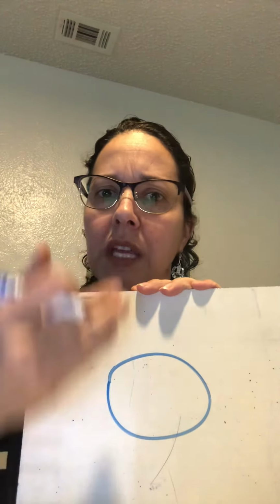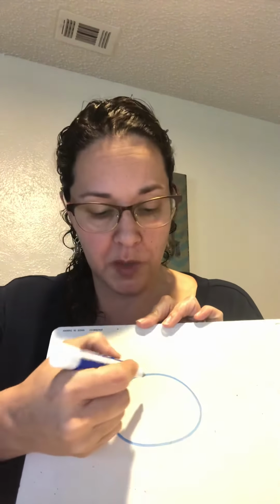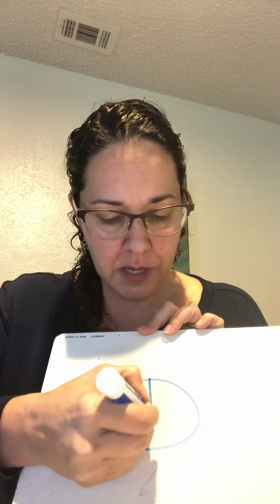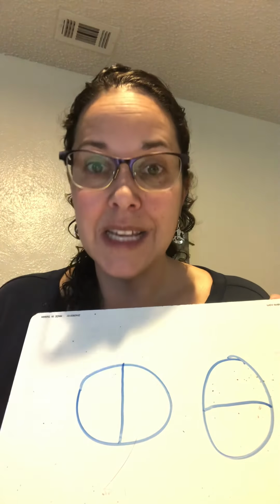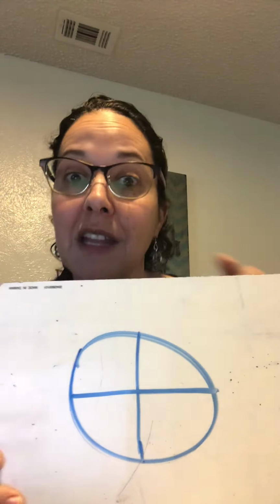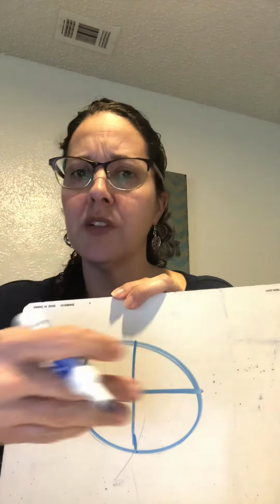Halves and Fourths worksheet 13-4